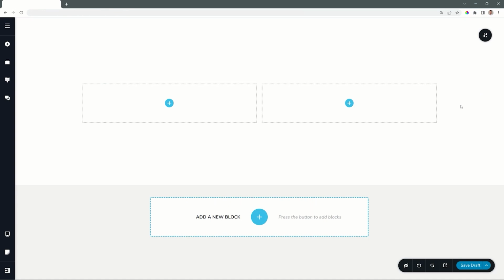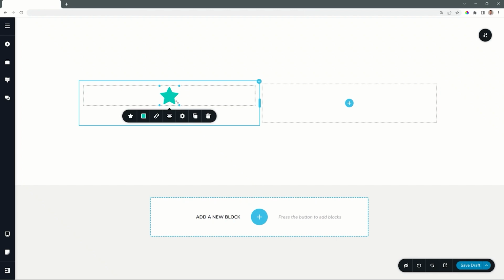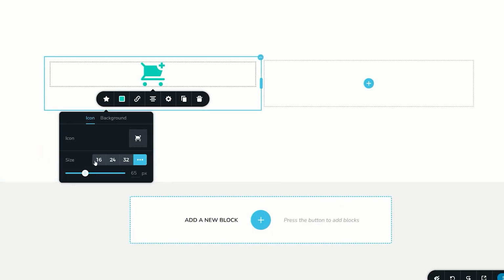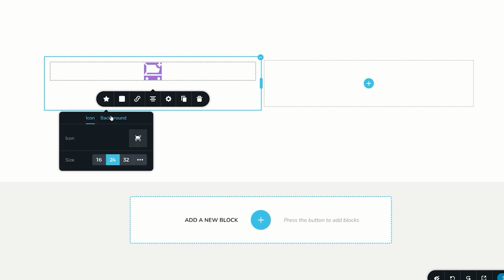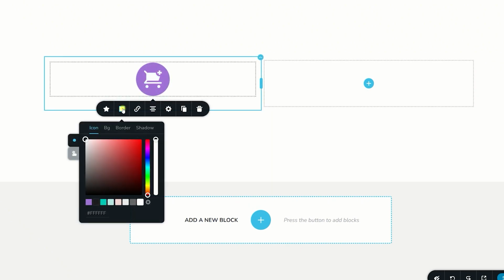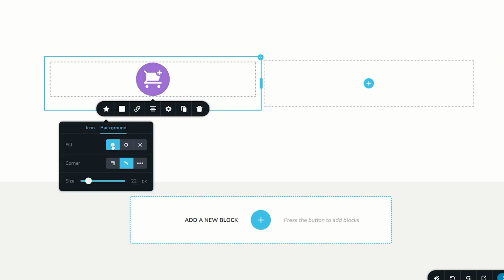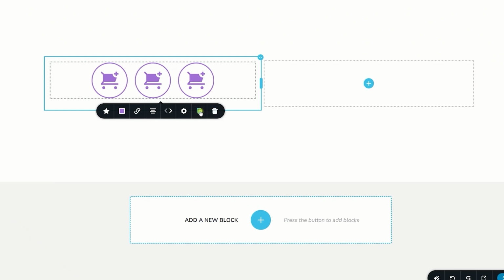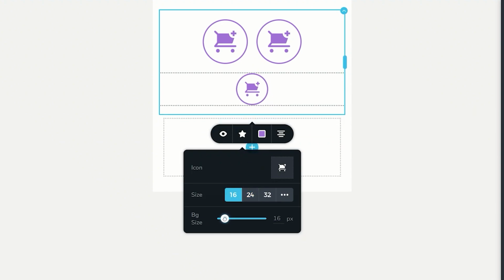BLACKSMIITH TUTORIALS: Icons